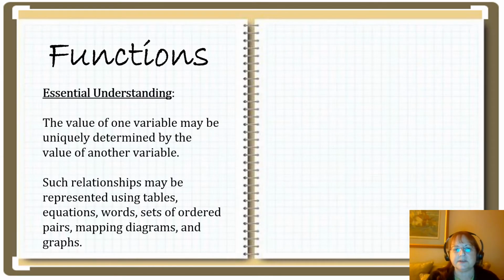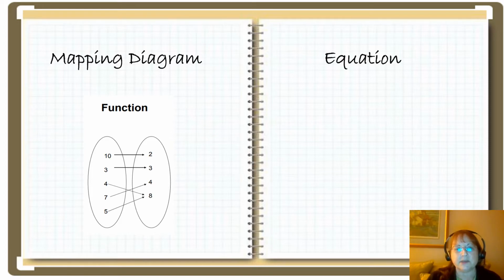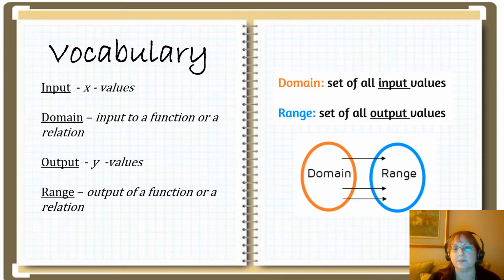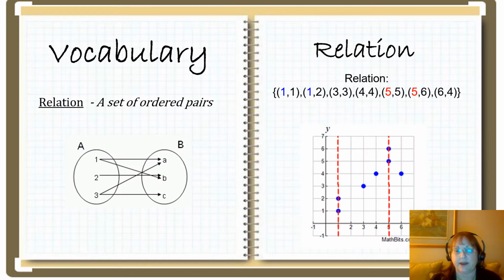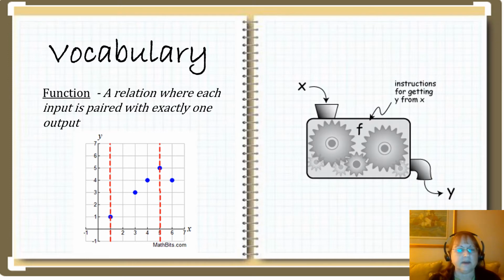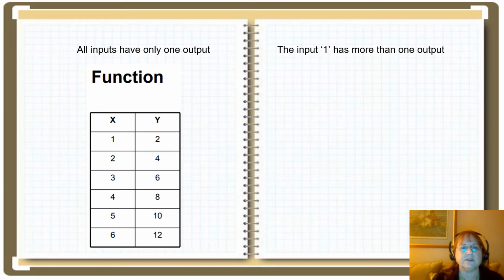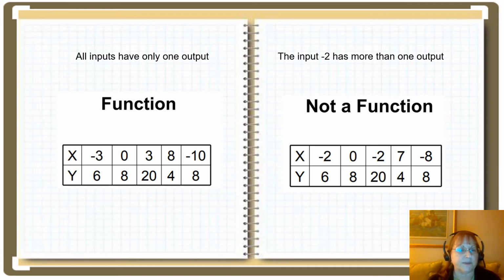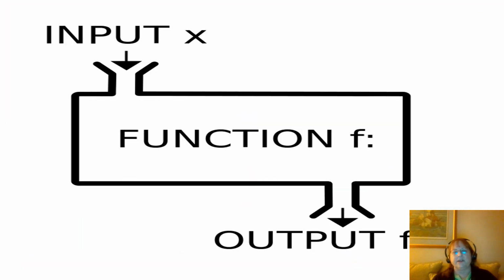Functions Video 1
First Video Lesson on Functions